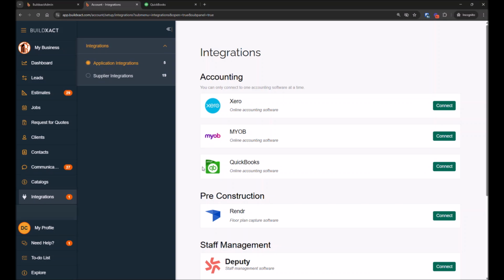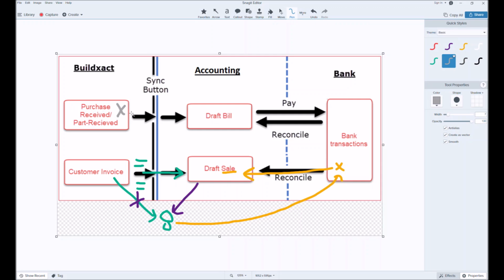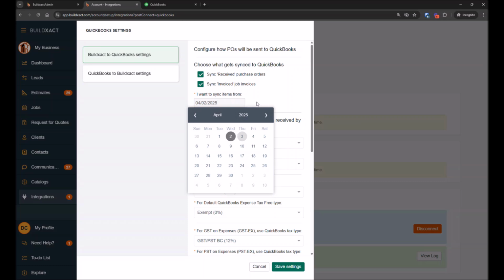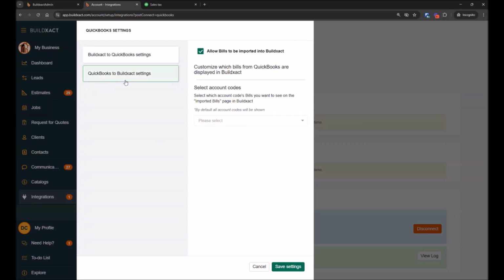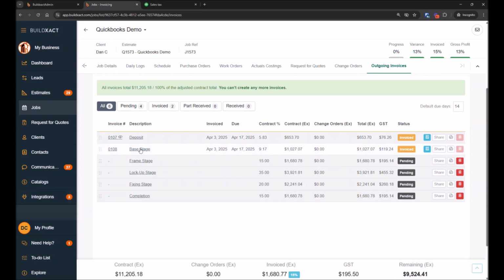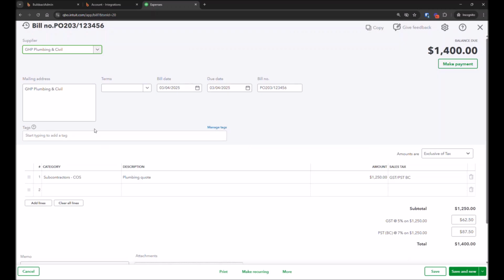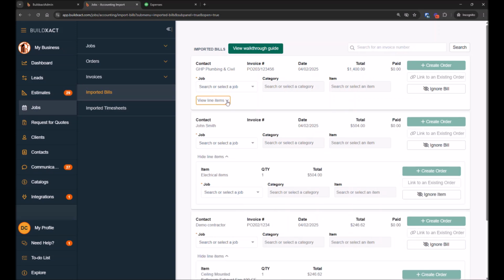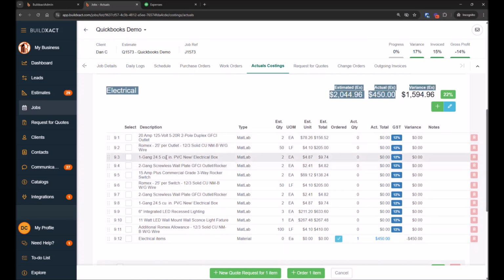Quickbooks North America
Looking to connect Buildxact with QuickBooks Online in North America? This video covers everything you need to know, including:

0:00 Intro
0:35 Overview of the integration
5:23 Step-by-step connection process
12:08 Creating and Syncing items from Buildxact to Quickbooks
17:37 What do the synced items look like when they land in Quickbooks
20:37 Pulling Bills/Expenses from Quickbooks to Buildxact